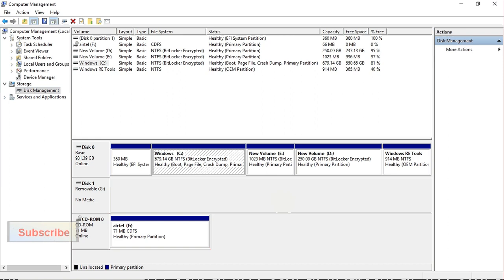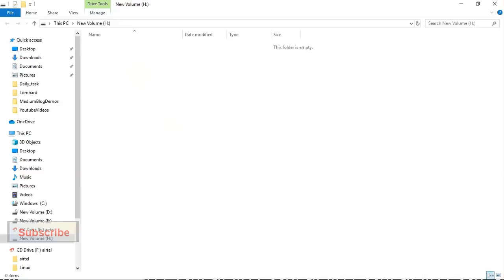How to Disk partition in Windows. Hard Disk Partition in Windows 10. Create new drive in Windows.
In this tutorial, you can learn how to create a new partition without reinstall windows.

- I am making new videos for Dart Language  and FLutter please follow this channel for new videos.
- windows partition windows partition windows partition windows partition windows partition windows partition windows partition windows partition windows partition windows partition windows partition windows partition

- the new drive in windows, how to create a new partition in windows.
- Partition of disk management without reinstall windows 10,
- partition disk or drive in windows8 , windows10 and windows7
- create new drive in windows8, windows10 and windows7
- how to create new  drive in windows8, windows10 and windows7
- how to create new D drive, E drive in windows8, windows10, and windows7